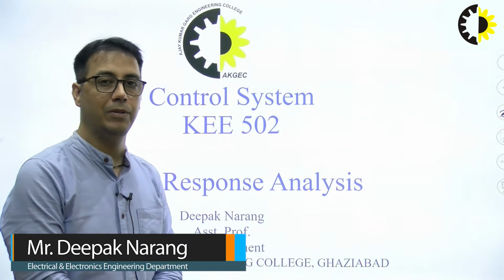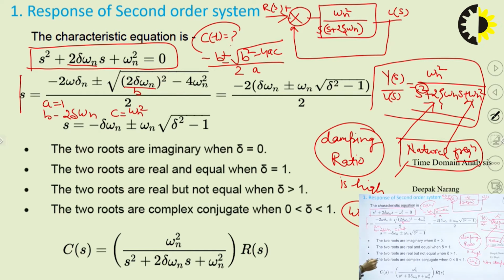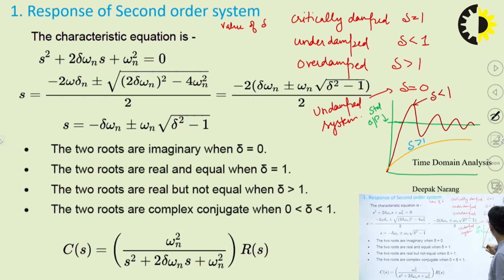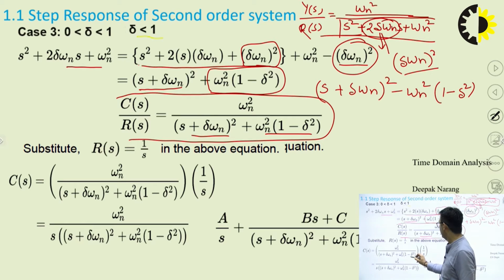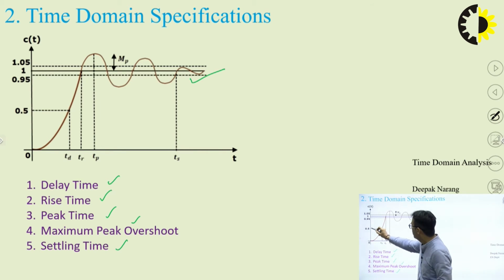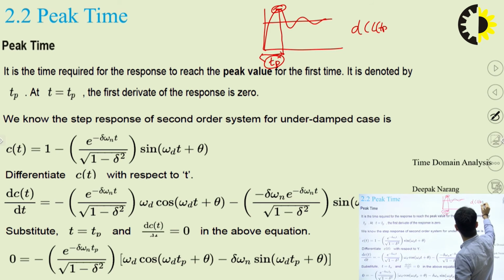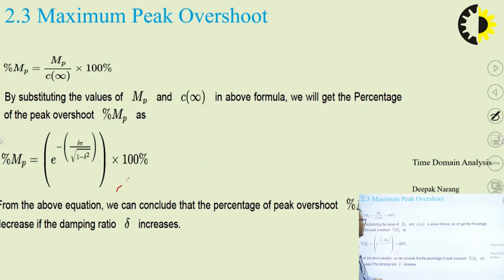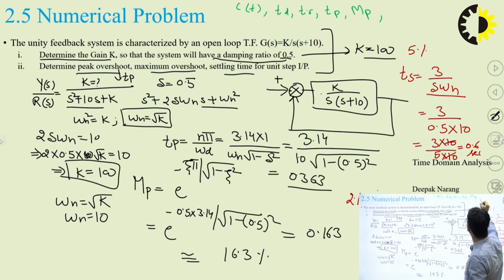''Time Response Analysis'' Control System By Mr Deepak Narang, AKGEC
It’s a topic about Deceiving the time response of and order system with Associated time specifications